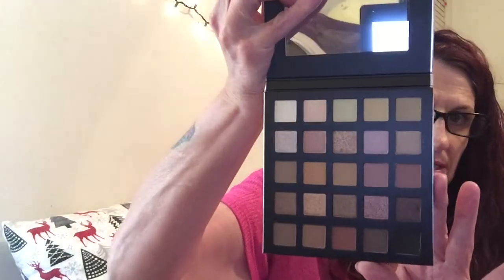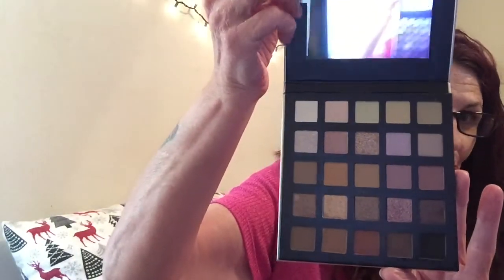Boxycharm Premium June 20222!!!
Hi Guys! Today, I’m back with the June 2022 Boxycharm Premium to share with you! I hope you enjoy the video.
Thank you all so much for taking the time to watch my videos. I’m hoping to get some more videos up soon.
My sister and I were thinking of trying a Tik Tok, let me know if you guys would be interested in seeing little snippets of our days.😃

On me today: skincare, no makeup! I’ll have my regular filming space back on Monday!